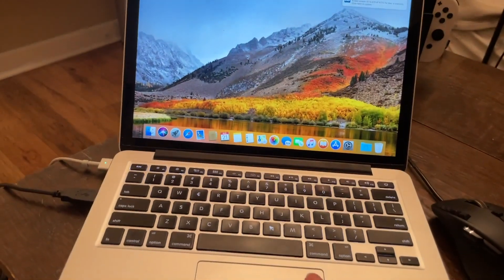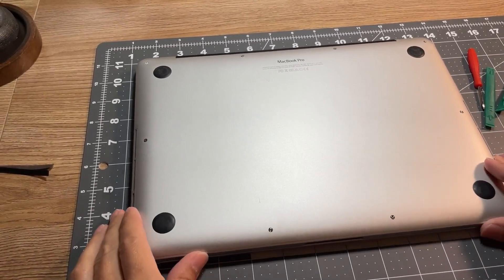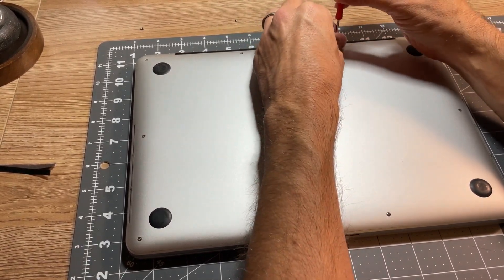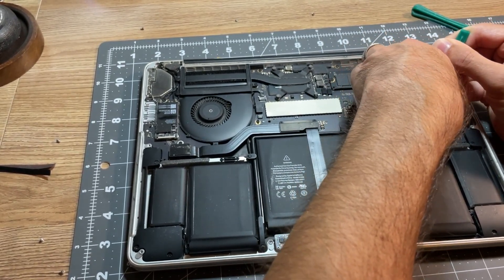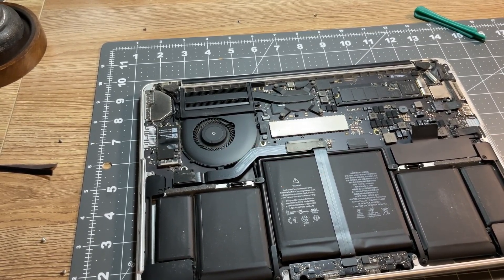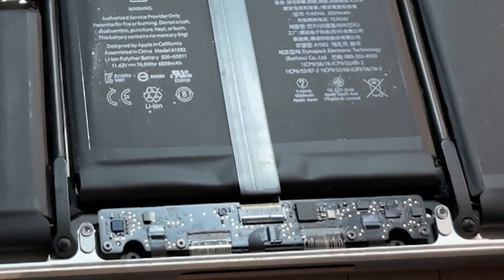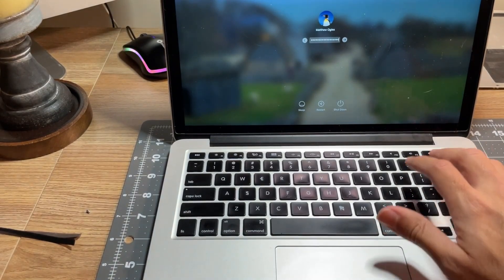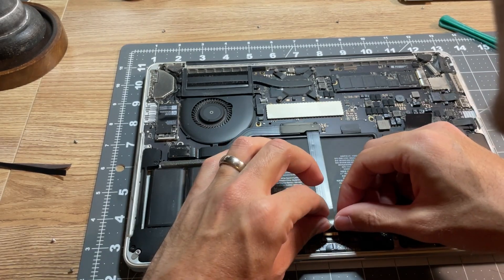How to Fix Keyboard and Trackpad not working for Macbook Pro (Easy Fix)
I recently opened my Macbook Pro (2015) and the keyboard and trackpad wouldn't work!  There was a light behind the keys, but nothing would work except the power button!  I could plug it in an external mouse and keyboard and it would still work, but the attached keyboard and trackpad would not.  Watch to see an easy fix and get your computer working again in no time!

Screwdriver Set
Ribbon Cable